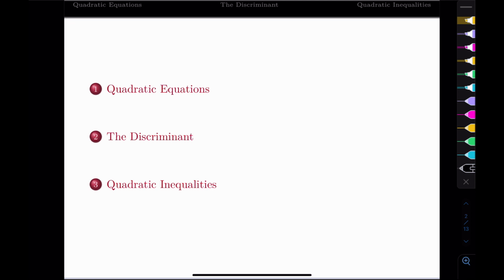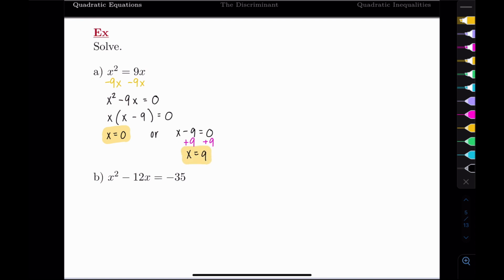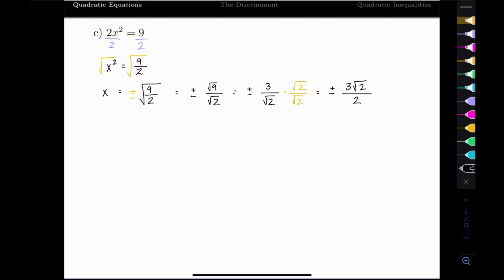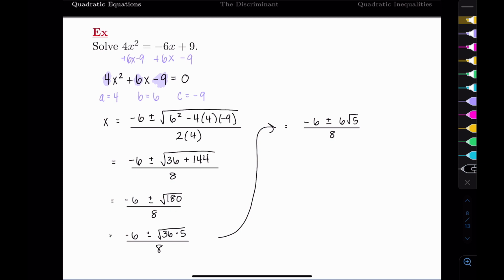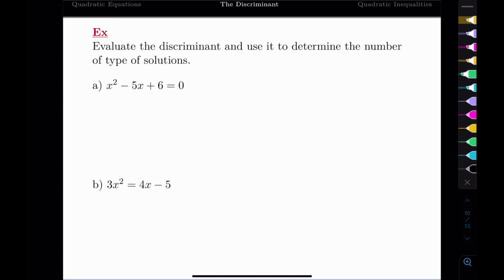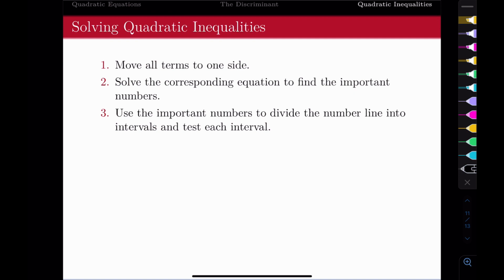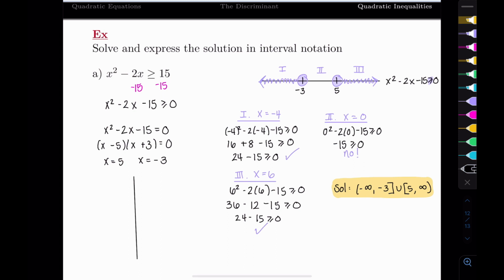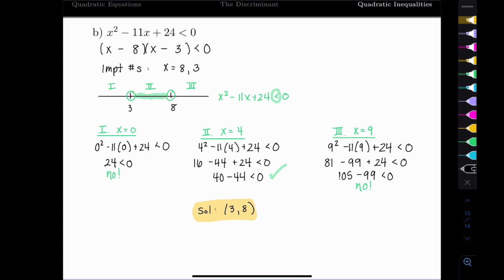Section 3.3 - Quadratic Equations and Inequalities